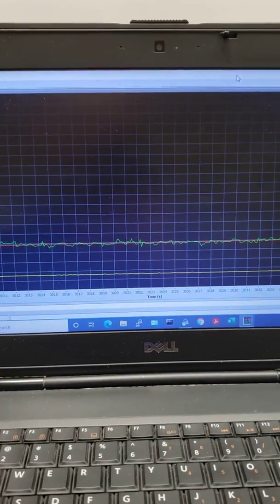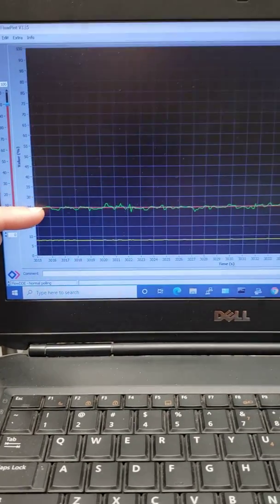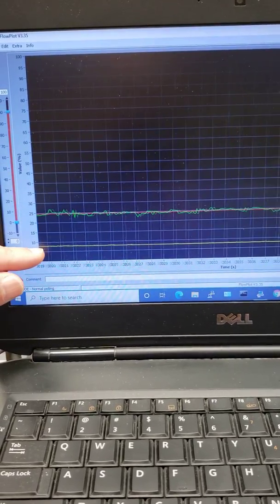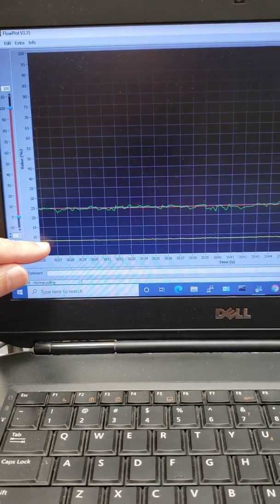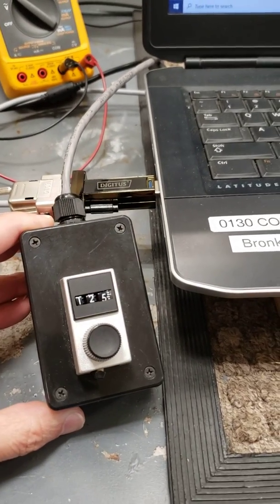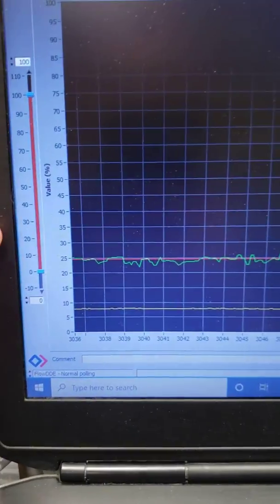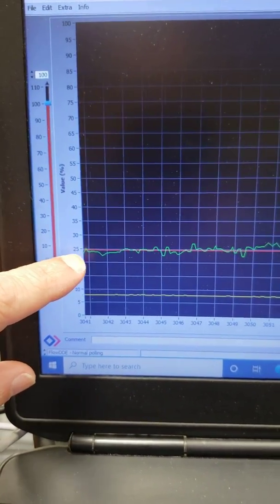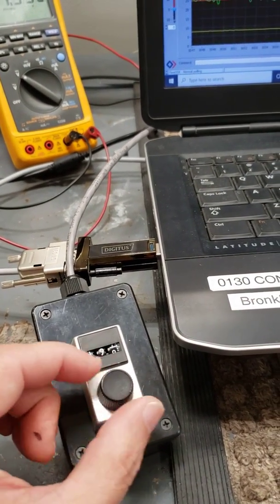Controlling Ultra Low Flow Rates with Bronkhorst's Mini CORI-FLOW Software (Part 2 of 2)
This video shows how easy it is to achieve electronic closed loop flow control using the built in PID software in the Bronkhorst mini CORI-FLOW series.  In the video I make use of the PID control software that comes installed from the Bronkhorst factory as part of the CORI-FLOW Coriolis flow meter product.  Flow is controlled anywhere in the range of 0 to 1000 ml/hour.  Imagine controlling flow at less than 1 cc per minute !
   For this video I set the CORI-FLOW to provide a 0 to 5 VDC drive signal to an Equilibar QPV electronic pressure regulator.  This pilot signal controlled an Equilibar FDO4 sanitary control valve.  The CORI-FLOW monitors the flowrate using its built in Coriolis flow sensor and then the internal PID loop adjusts the command to the electronic pressure regulator, which adjusts the FDO4 control valve pilot and changes the flow rate.  This results in closed loop flow control. This software runs entirely from the flow meter.  A PC or PLC is not required.  For the video I did connect to the CORI-FLOW through the Bronkhorst DDE and FlowPlot software (provided) so that you could see the live data on the laptop screen.  The software is very powerful and allows you to adjust the PID and many other parameters,
   The calibration for this demonstration is 0 to 1 liter per hour full scale.  Leveraging the incredible turn down ratio of the Equilibar sanitary flow control valve allows well over 100:1 flow turn down ratio.  This control package would be very useful for product blending or mixing applications, or injection into bioreactors in the biopharmaceutical manufacturing area.

   I originally shot this two part video as a quick unrehearsed clip to show an engineer at Bronkhorst USA just how happy I was with the amazing low flow control that the Equilibar valve could provide.  I thought it was interesting enough that I would post it publicly.  -David Reed-